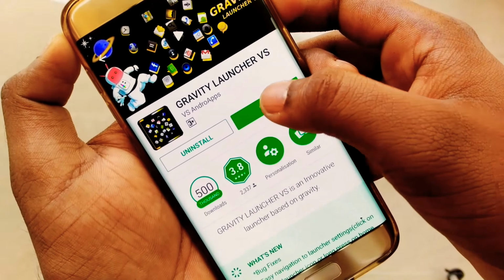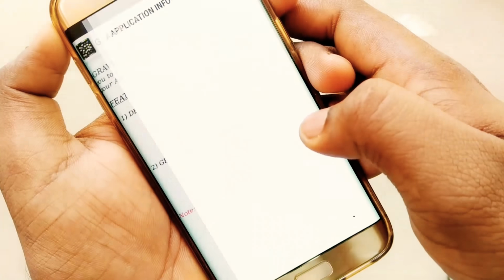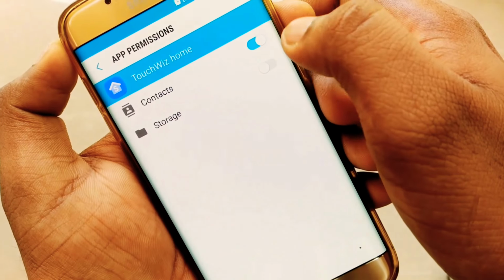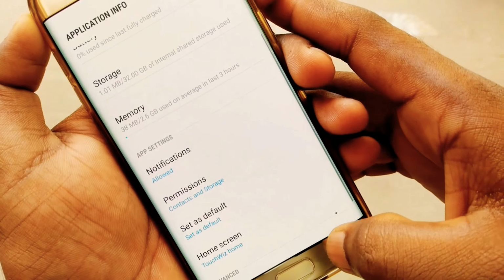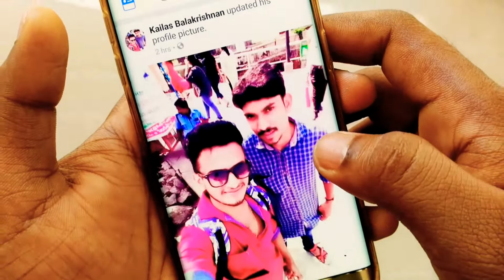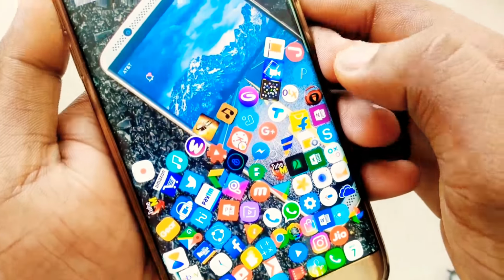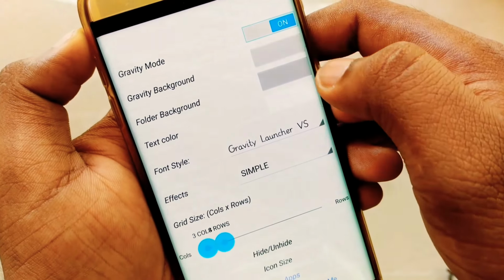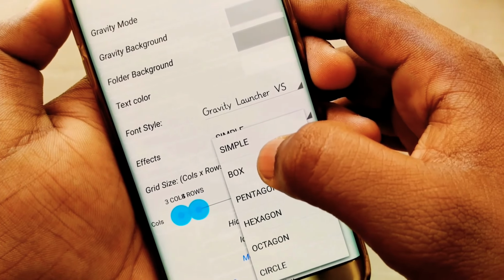How to use Gravity on our Phone #2018- English Review | Top playstore Application | App Review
How to use Gravity on our Phone #2018

In this video i'll show you how gravity works on our phone with the help of an Application

Are you bored with the innate Launcher display of your phone??? Try this unique laucher ie, "GRAVITY LAUNCHER VS"